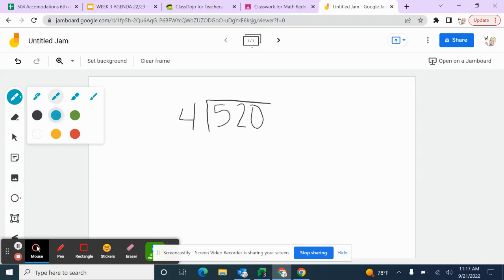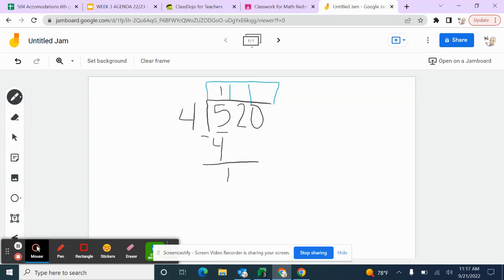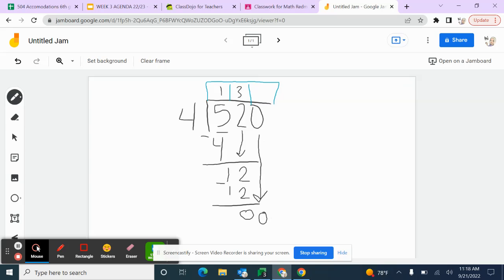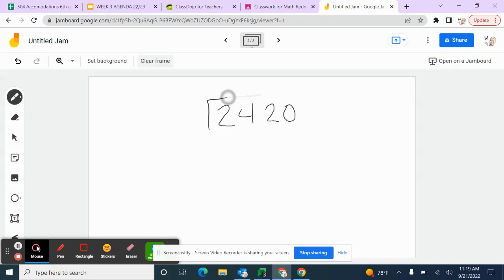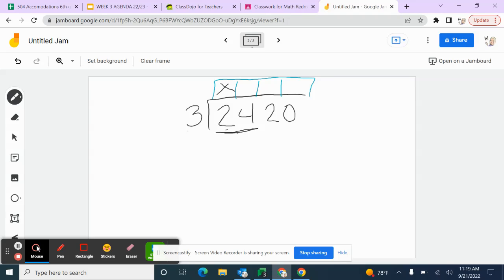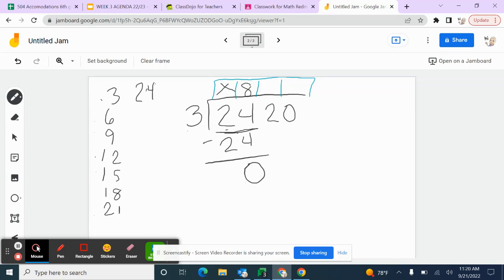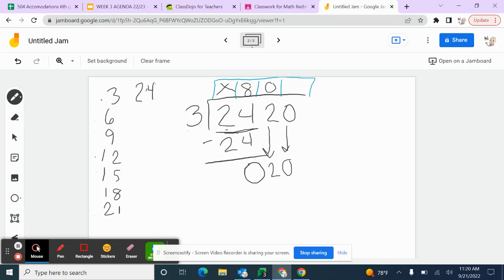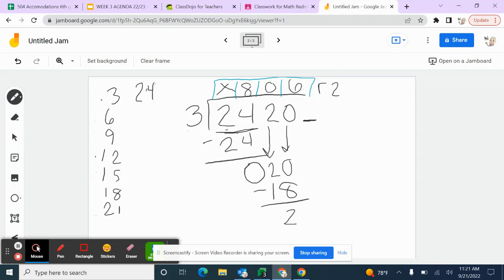long division review